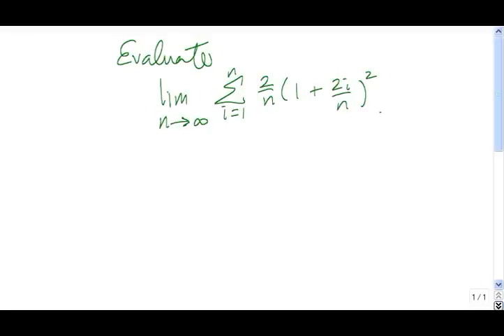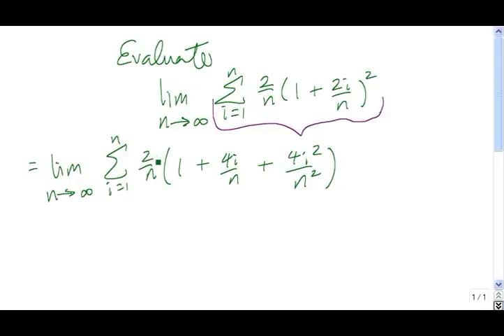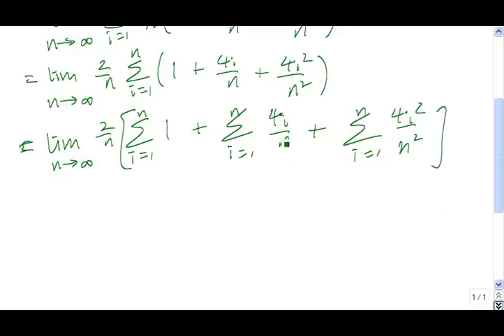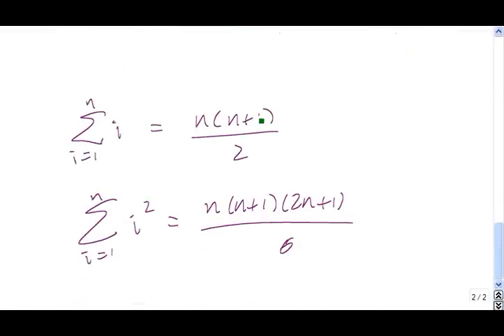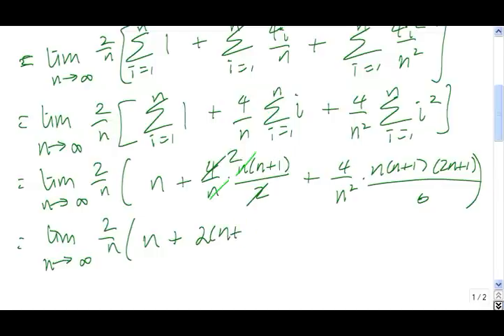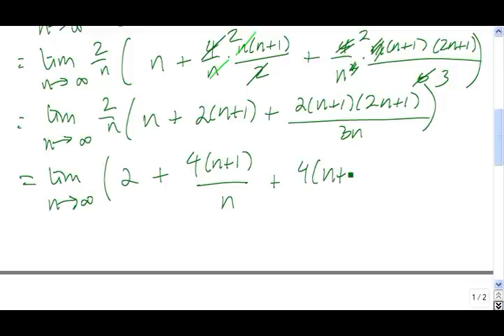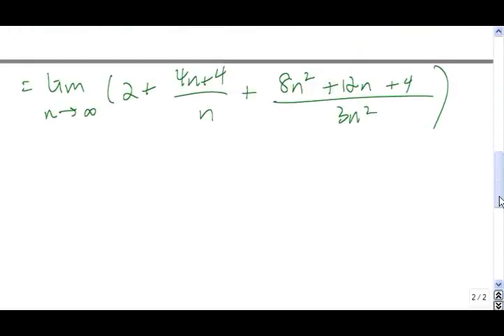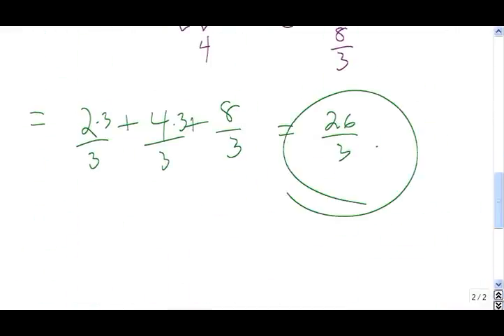The Limit of a Riemann Sum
An example showing how to evaluate these very important limits.